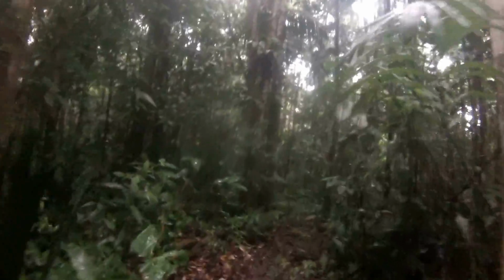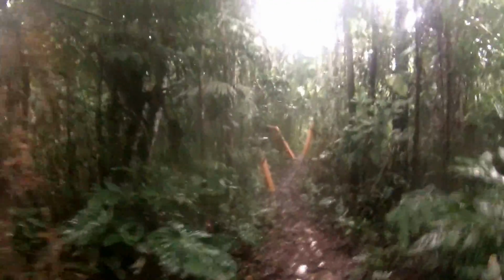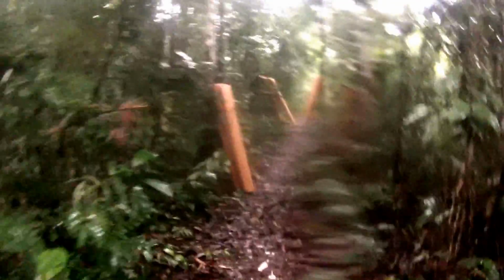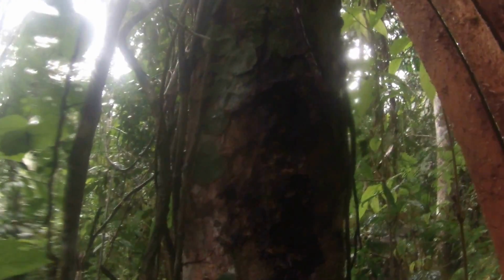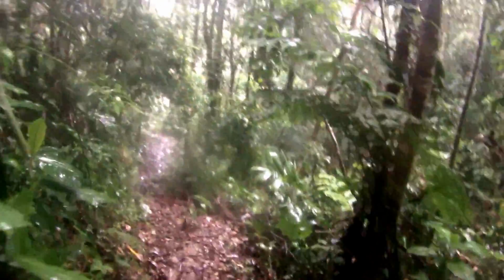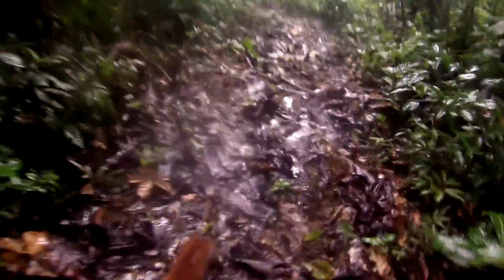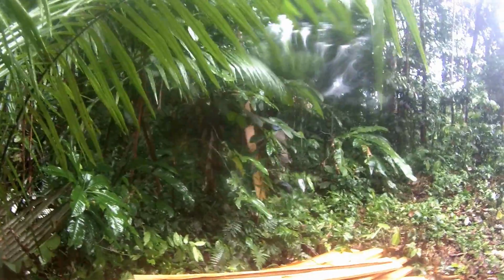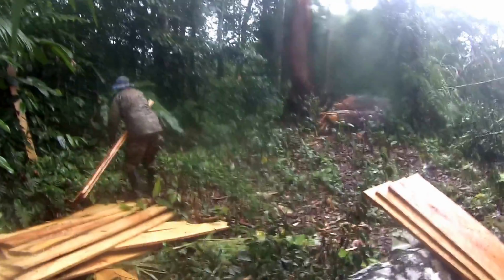More boards and beehive with honey 3 11 17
We're up to 240 boards and we find a cool beehive with honey.  Bees start attacking the camera!  It rained during this vlog so the gopro had to be in the case.  Turn your sound up!